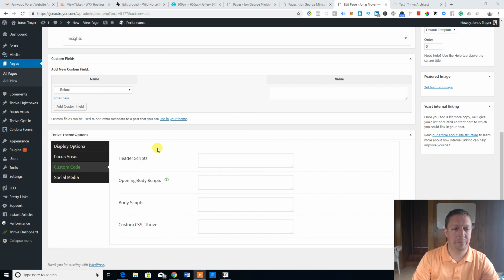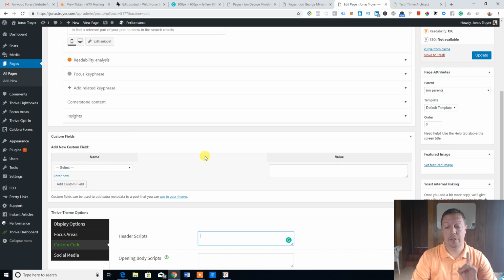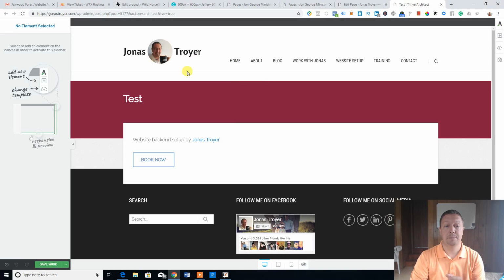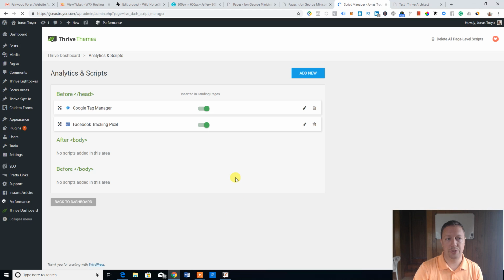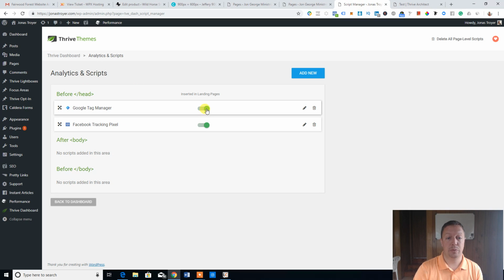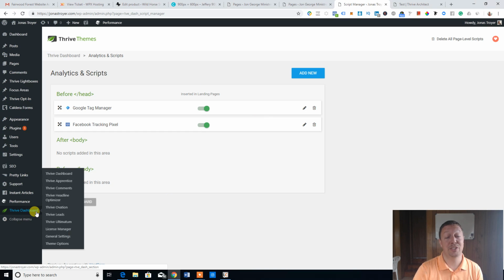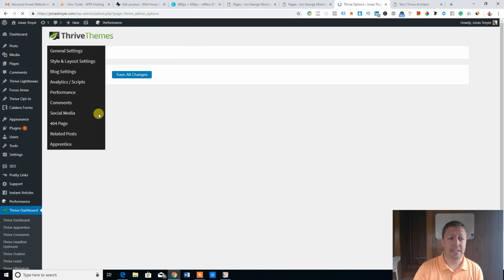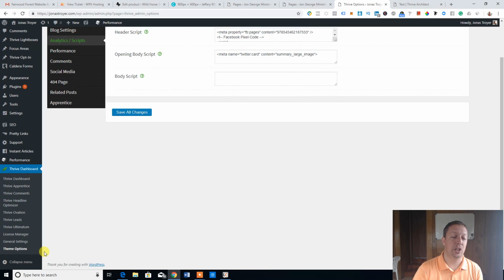Installing Scripts & Pixels into Individual Pages of your WordPress Website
In this video, I show you how to install Facebook Pixels, and Google Analytics Scripts onto your Wordpress Website on individual pages.